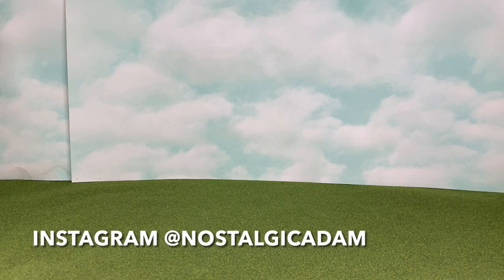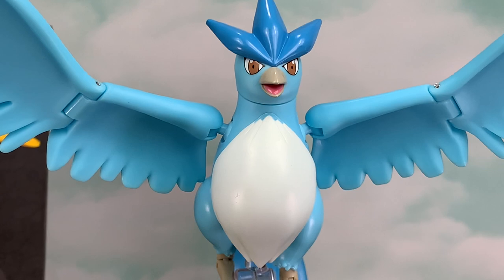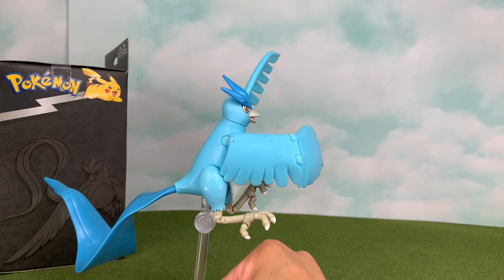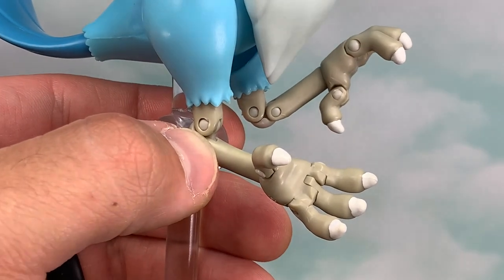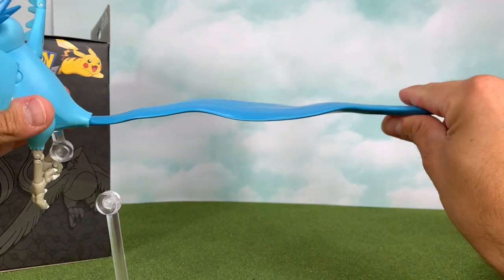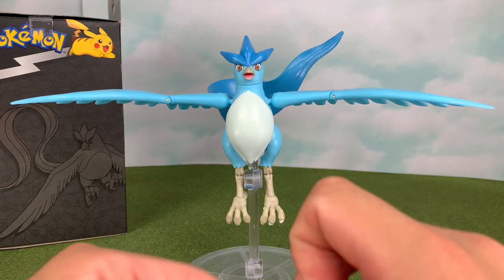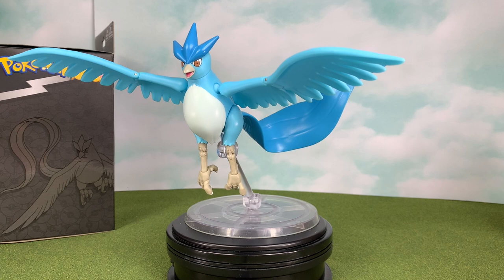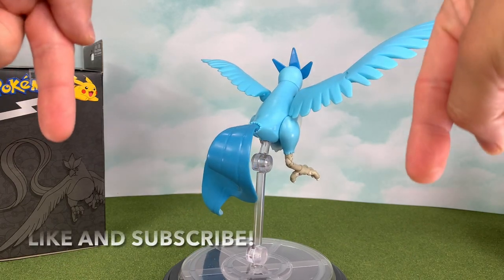Articuno Pokémon Select Articulated Figure from Jazwares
Here is our second figure from the NEW Pokémon Select Figures from Jazwares.